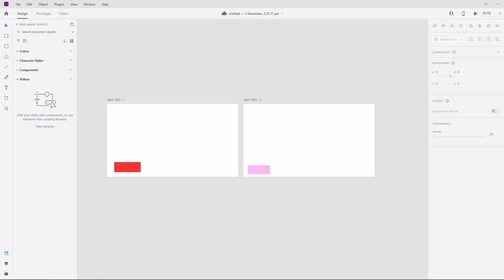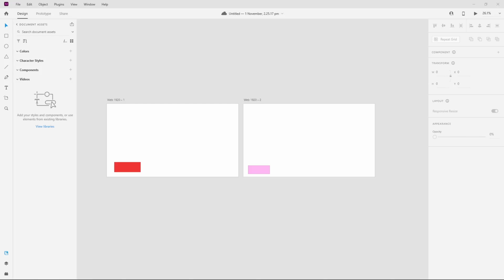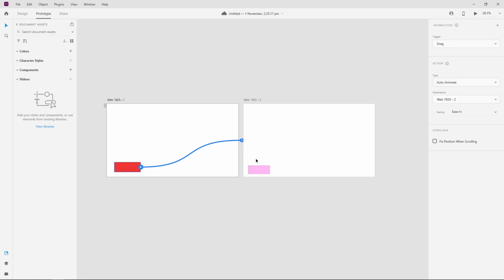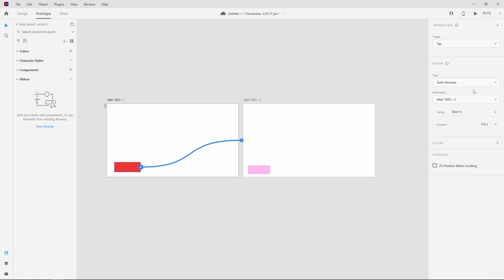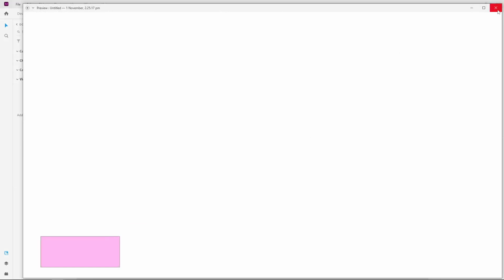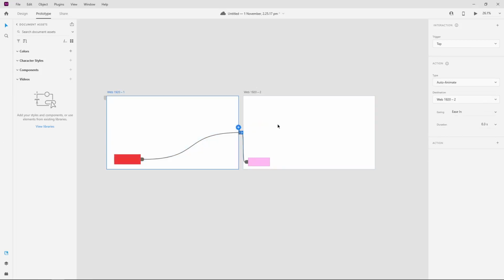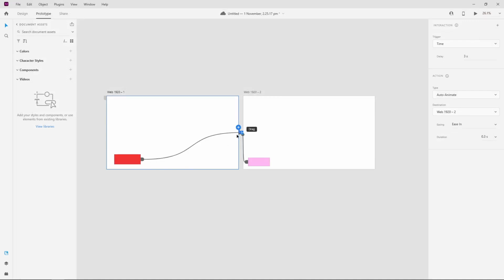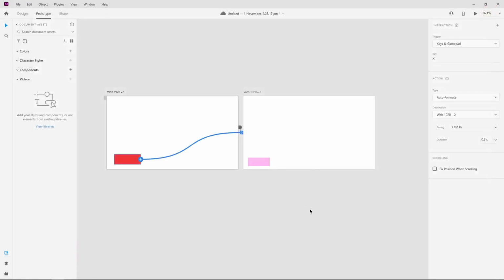How to use Time, Tap, and KeyGamepad Triggers in Adobe XD [2026 Full Guide]